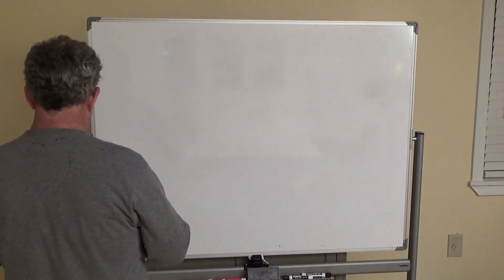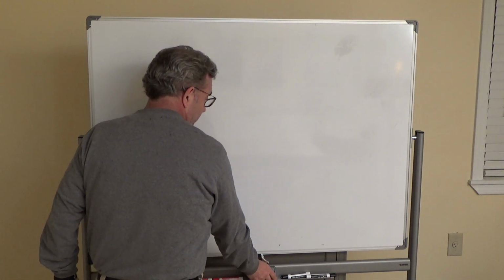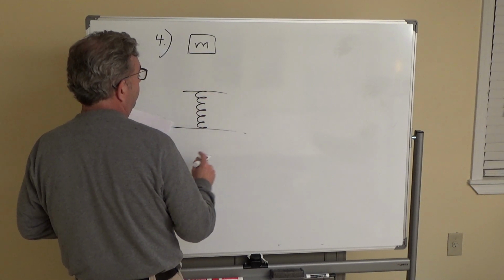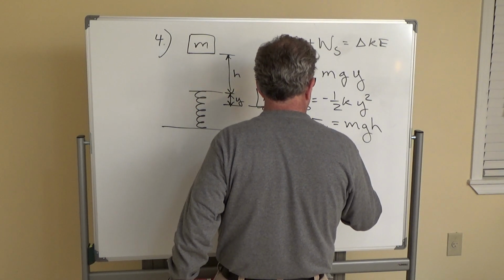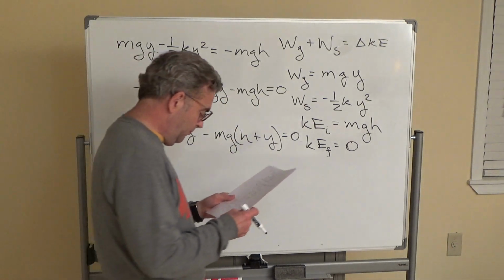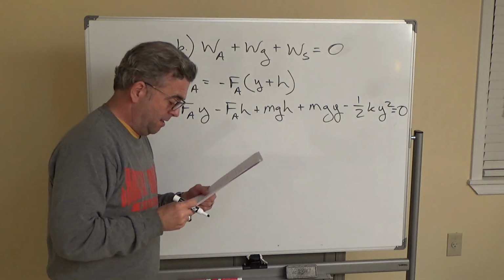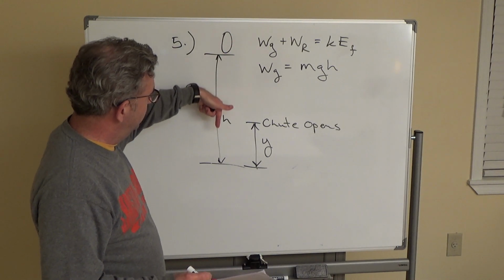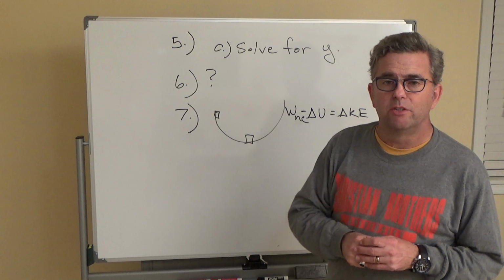Homework Chapter 8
Guidance on the problems,